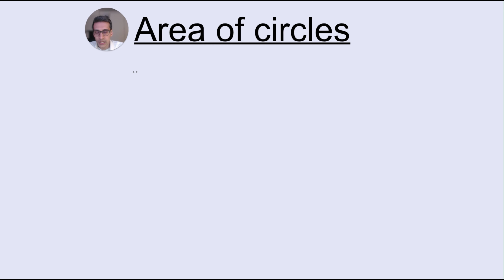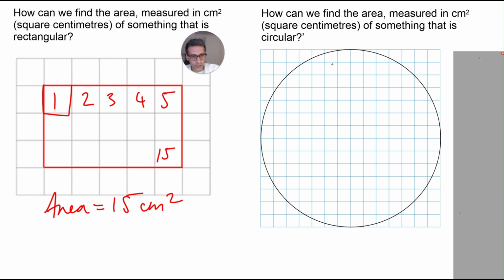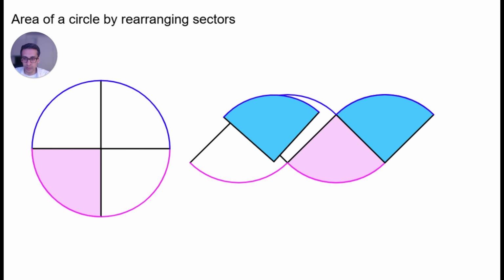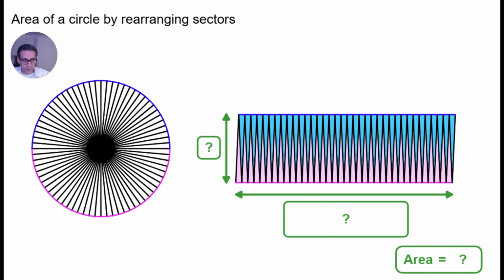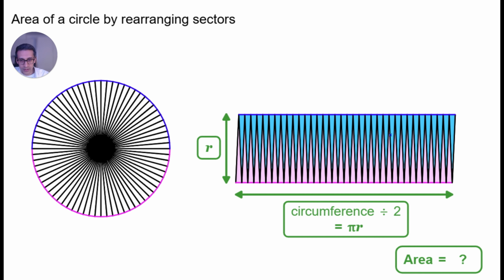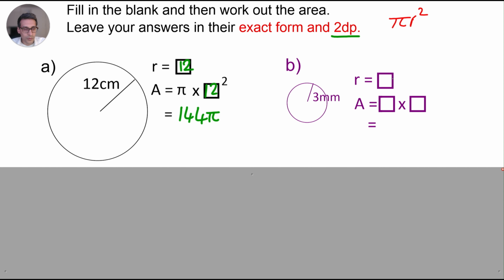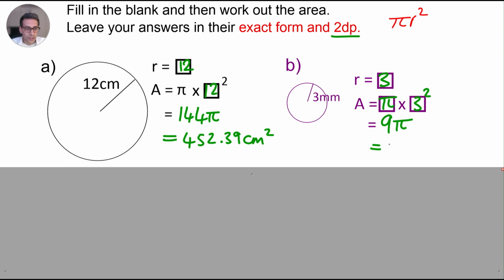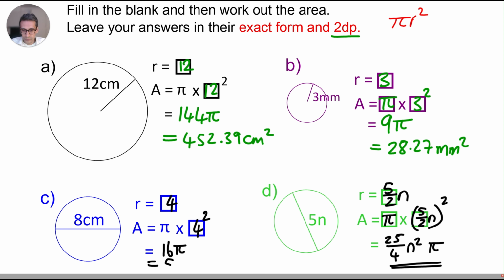Circles 04 Area